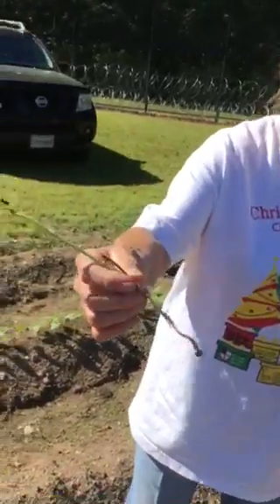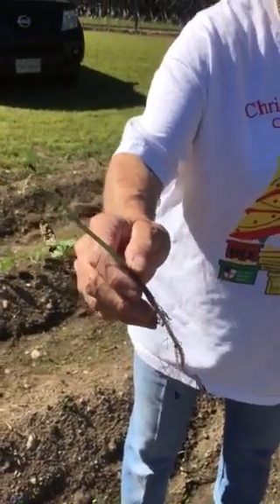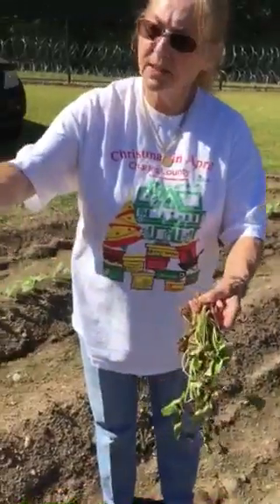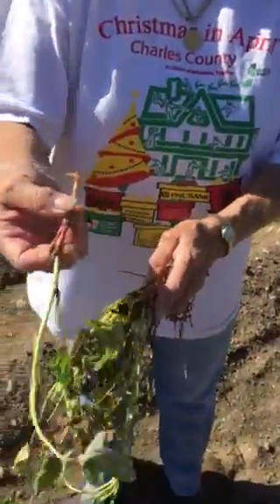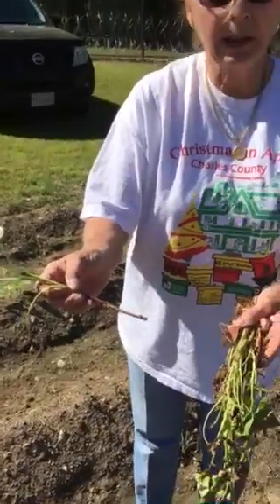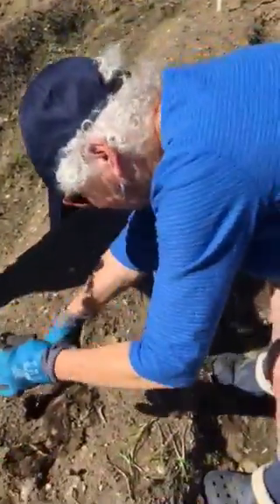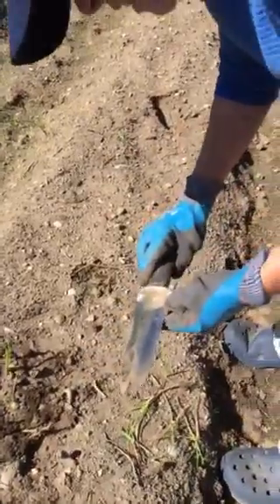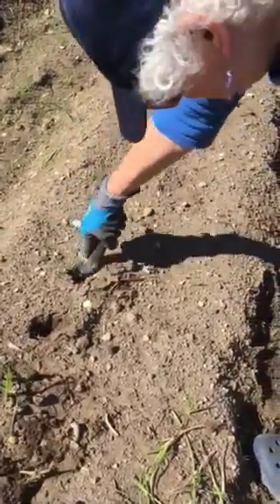how to grow sweet potatoes